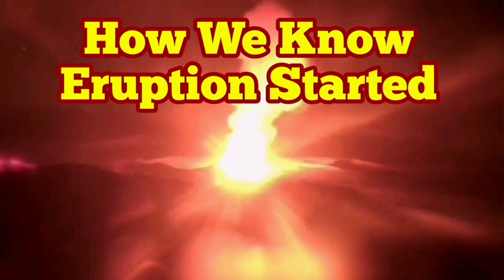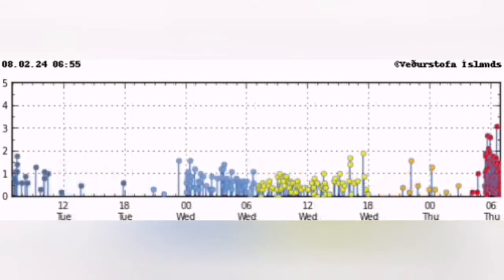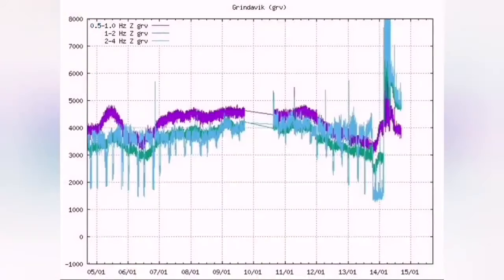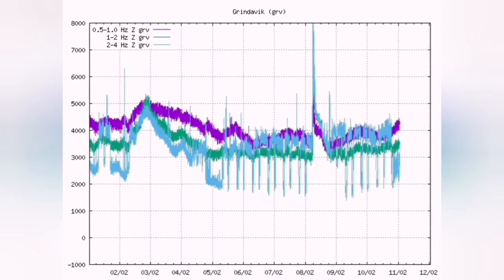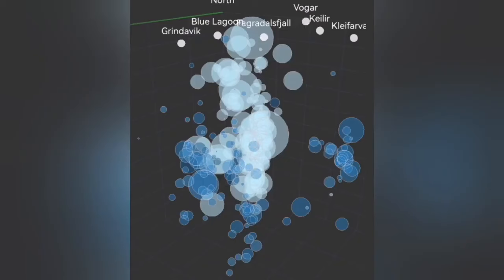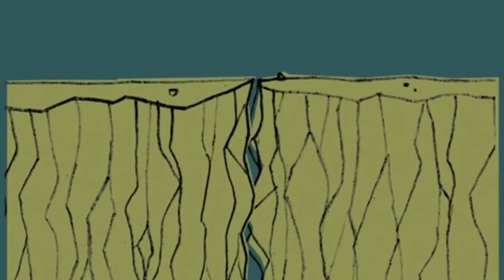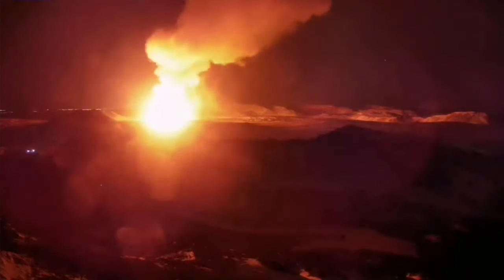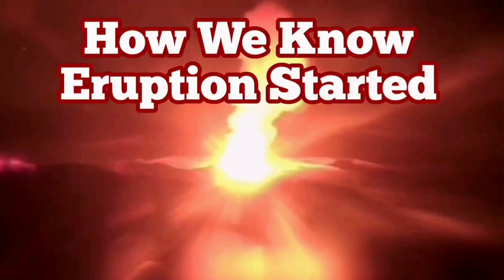How We Know Eruption Started? Iceland Svartsengi Grindavik Volcanic System, Iceland Volcano Live